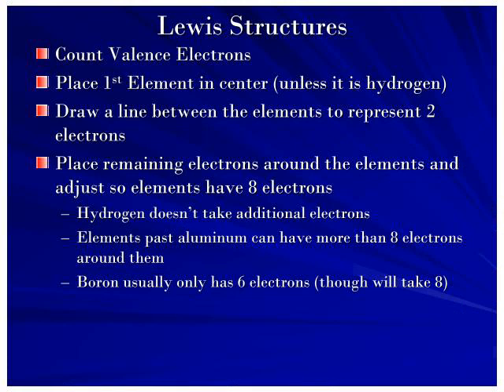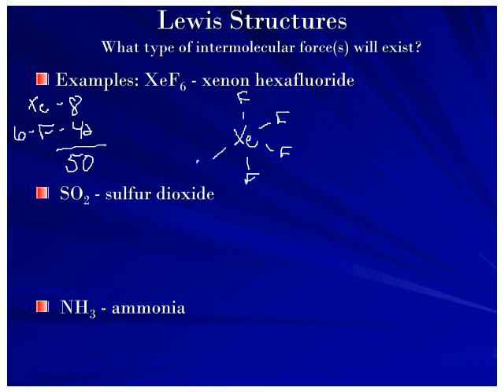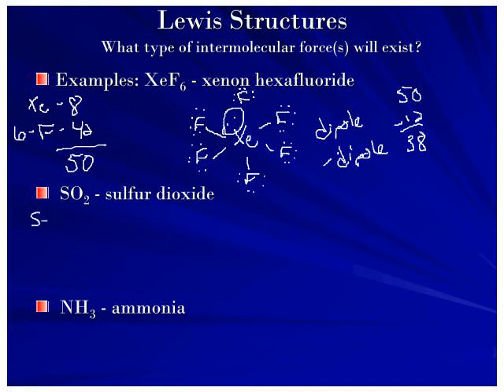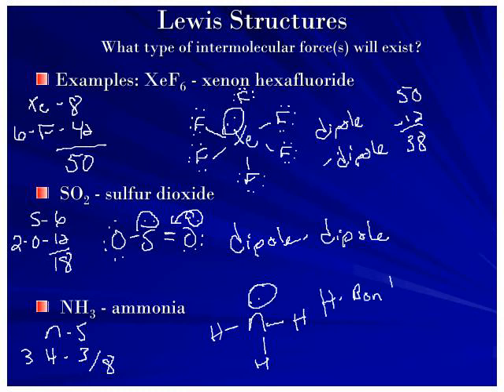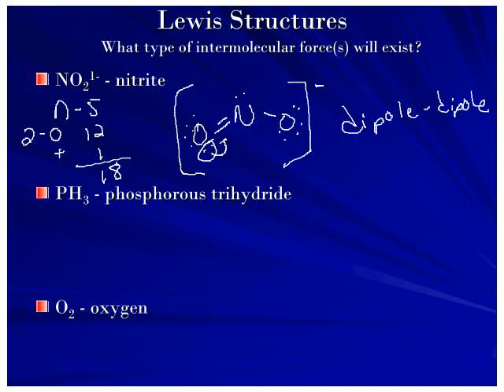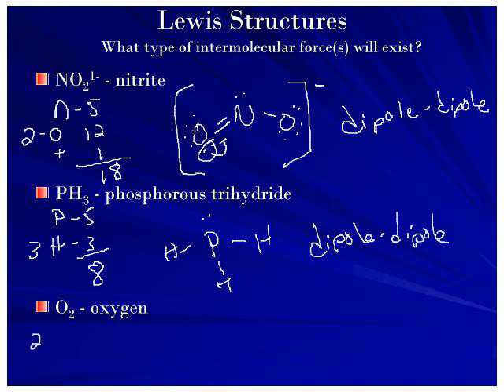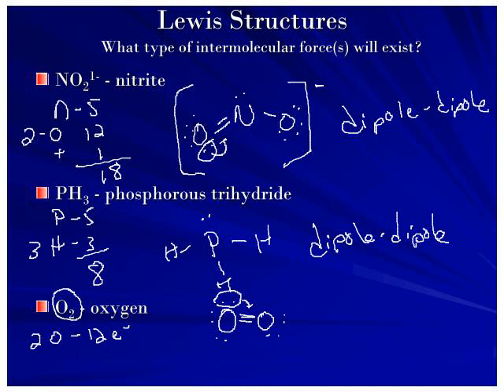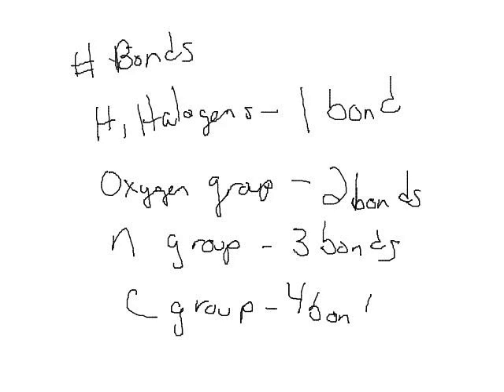McEachern Lewis Structures